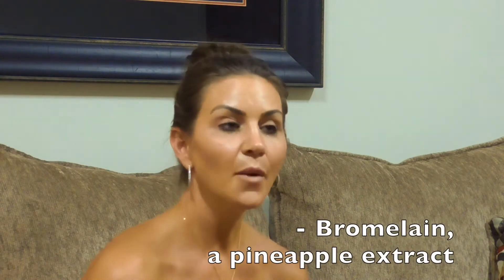Minimizing Bruising & Swelling with Injectable Filler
Information on how to reduce bruising and swelling associated with injectable fillers. There are some precautions you can take before getting filler as well as directly after. An experience provider will know to take certain precautions and avoid certain areas to minimize risk.